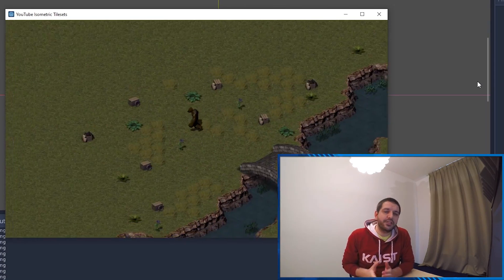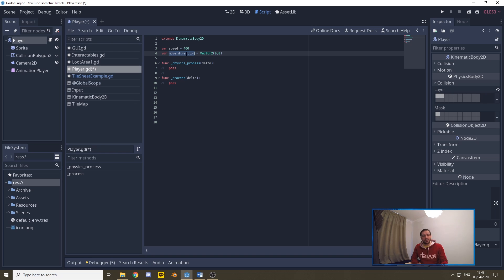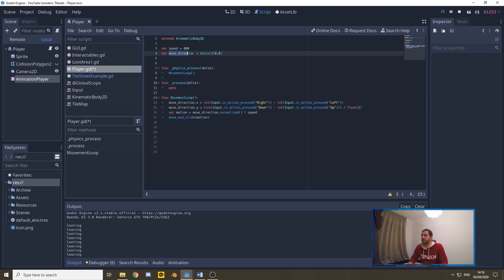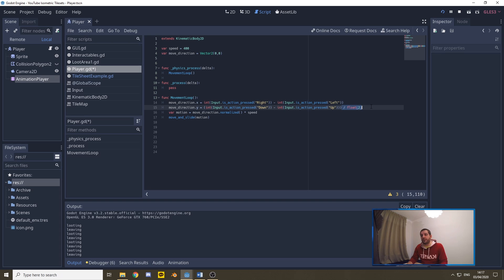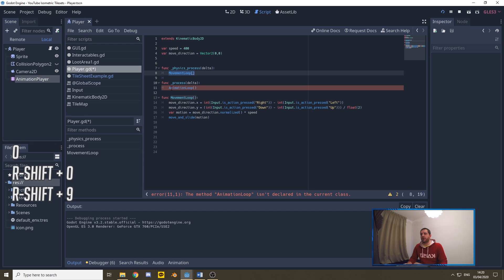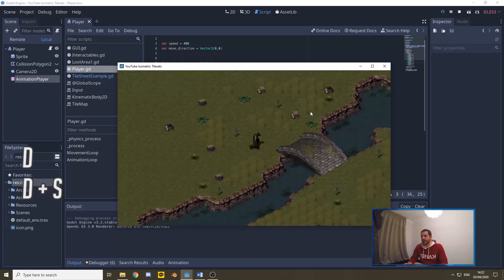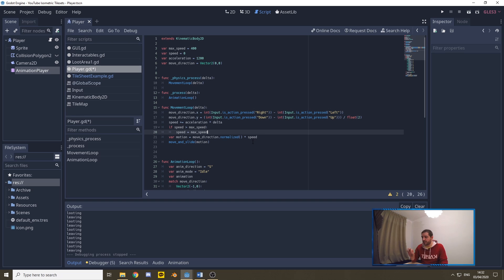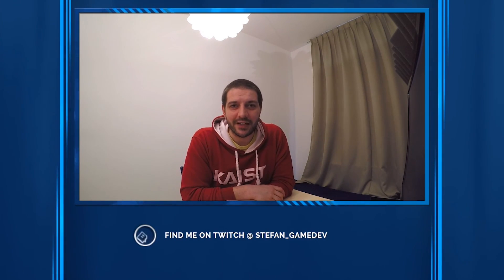Godot Player Movement | Smooth WASD 2D Movement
In this Godot tutorial, I will teach you how to create smooth 2d player movement in Godot. This tutorial includes player movement and acceleration in just 10 lines of code!

00:00 Intro
0011 Mapping the WASD Buttons
00:57 Project Setup
03:21 Adding Basic Movement in 4 lines of code
08:19 Adding Animations to the Movement
10:43 Adding Acceleration for Smooth Movement

Getting your player to move is one of the first steps in game development. In this Godot Tutorial, I will teach you how to create smooth WASD 2d movement with just 10 lines of code. This Godot player movement tutorial will cover the basics of 2d movement and adding acceleration to your player movement.

1900 to 2200 (GMT+1/2 (winter/summertime), that's;
1200 to 1500 (PST), or
1500 to 1800 (EST).